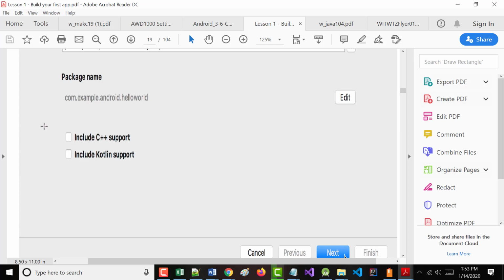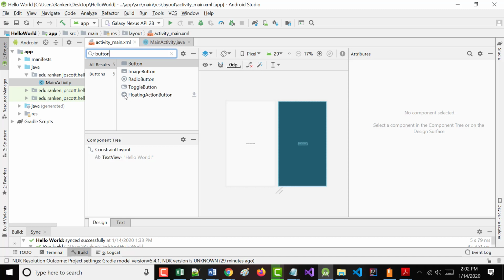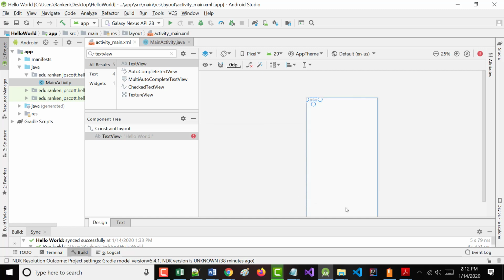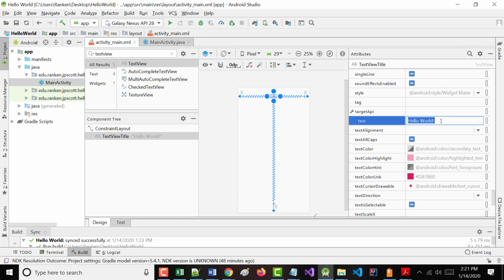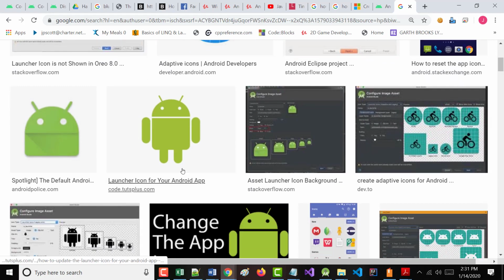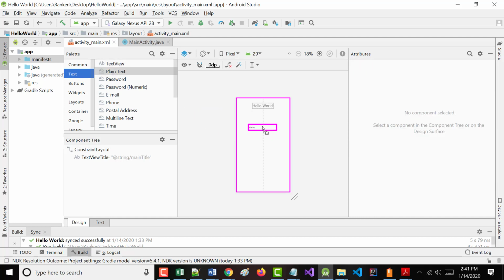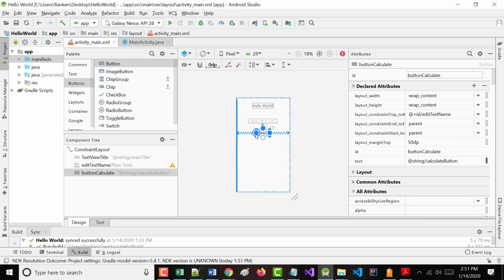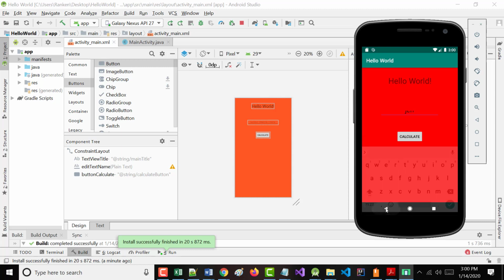AWD1112 - Intro to Android - Part01 - InClass - 01-14-2020